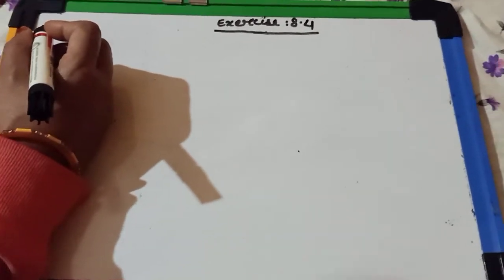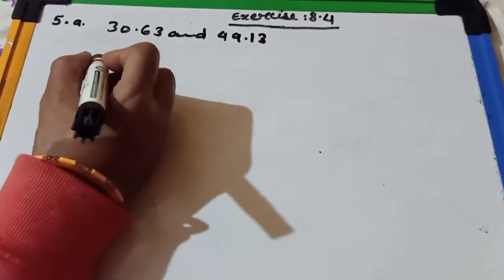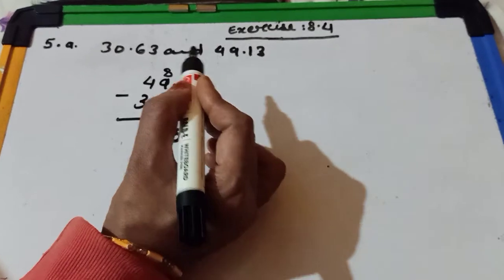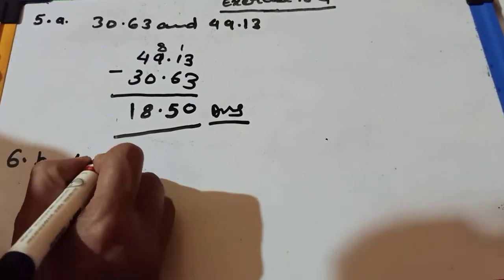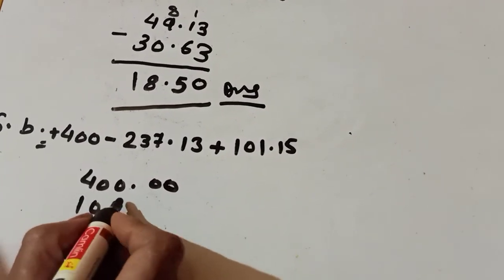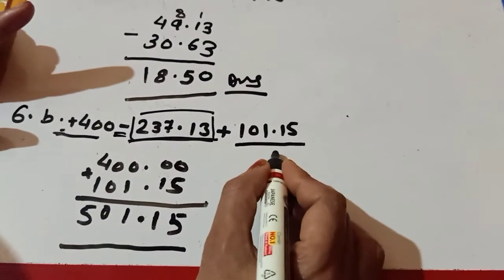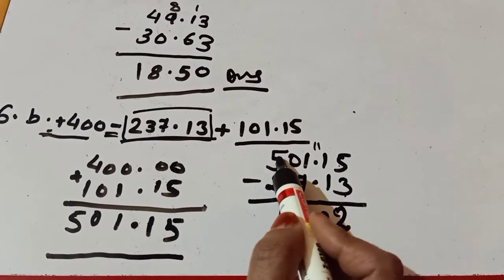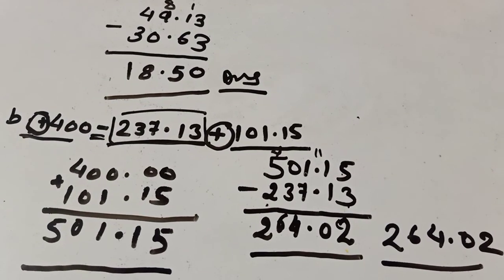Class 4th, subject _maths , exercise 8.4, part -2, date _9/12/21